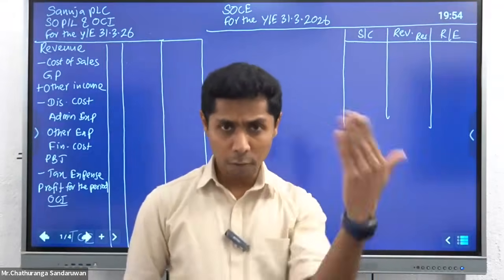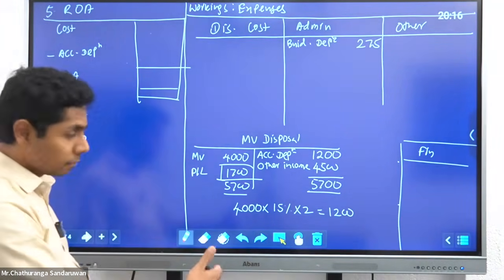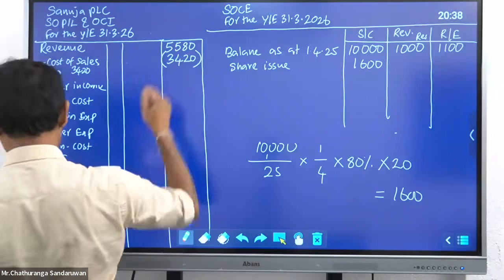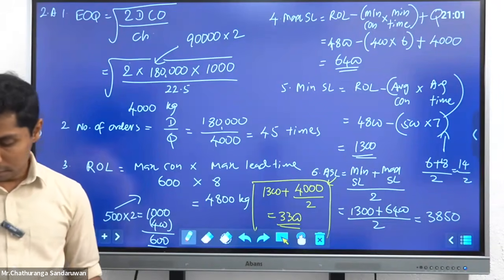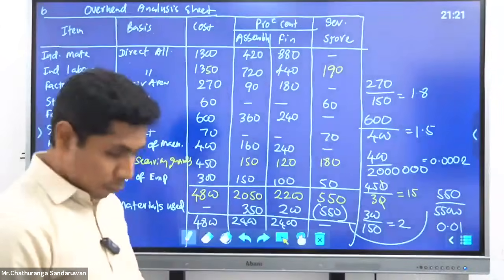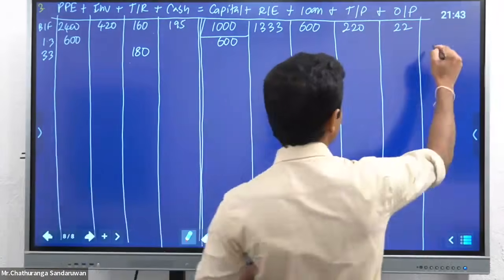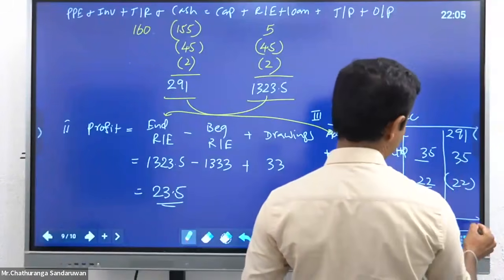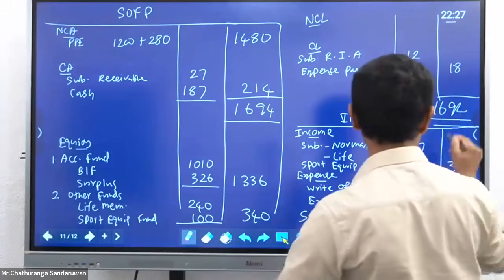AL Accounting paper English medium - July 2026